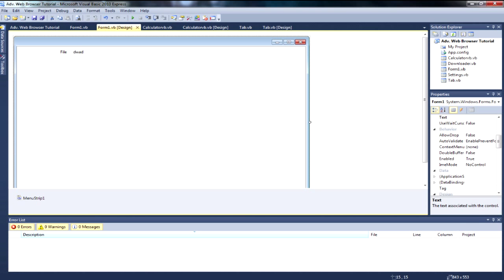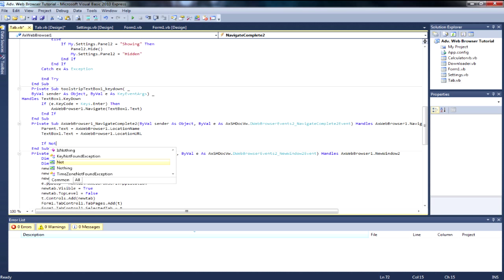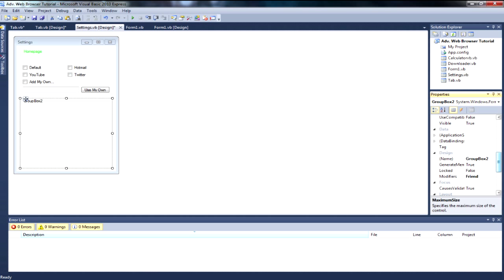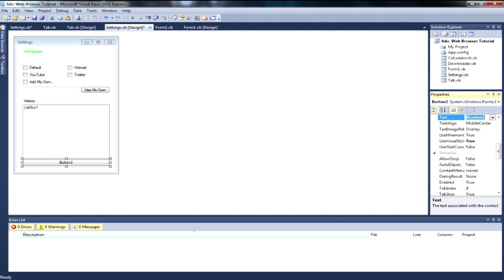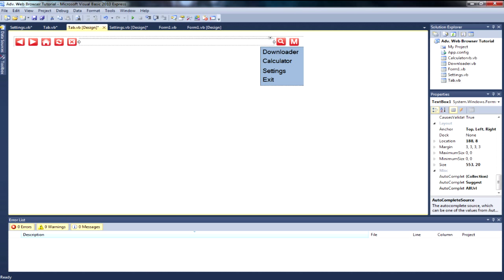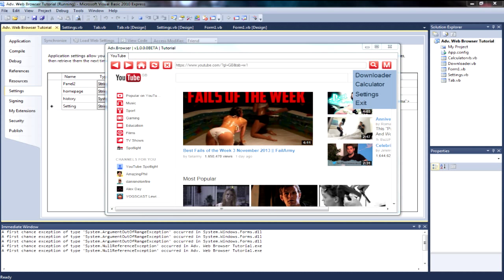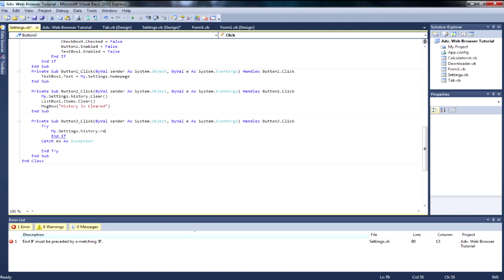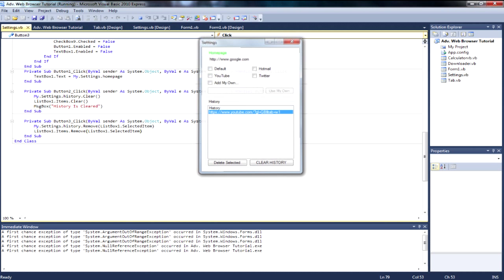Advanced Web Browser | VB 2010+ | History| 4/4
I Finally Decided To Do A Tutorial On This Because It Was Highly Requested And Many People Was Use To Coding And Wanted A More In Depth And Better Looking Designed Browser... So This Browser MAY Look A Bit Like Google Chrome Which Was My Idea of The Design.
Download The Coding!
Currently Writing The Codes Out Into A Notepad...